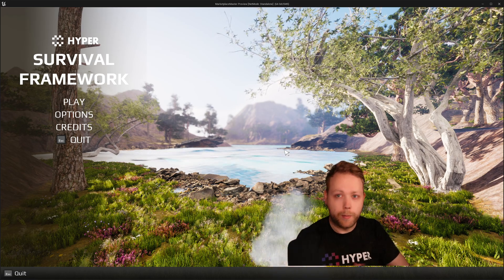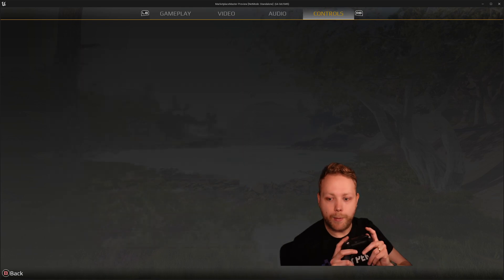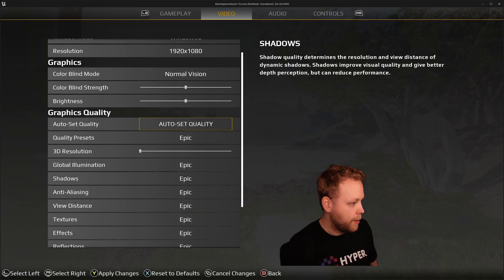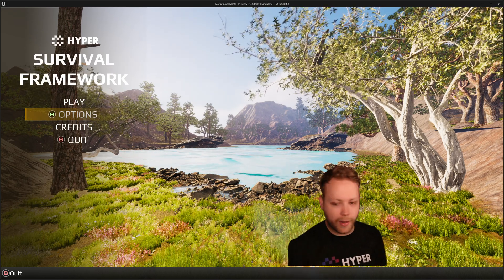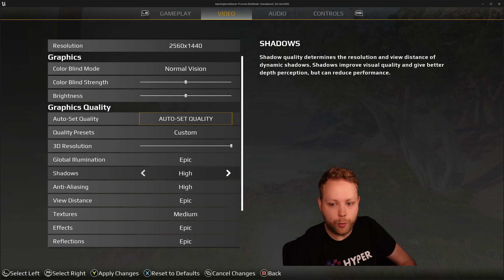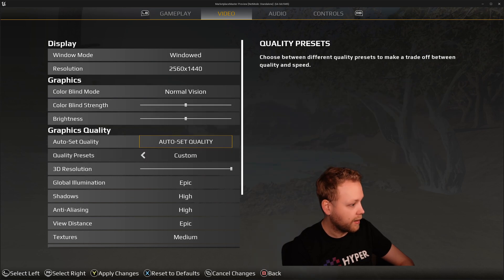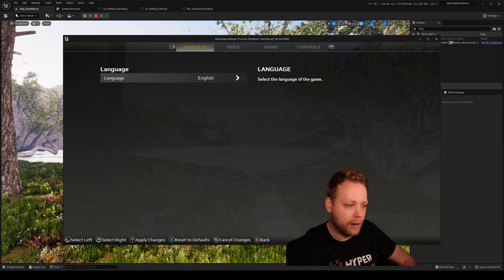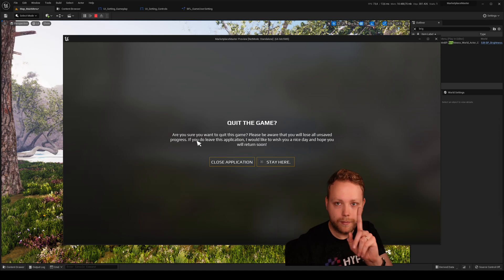I made a video-settings menu with the Common UI plugin Unreal Engine 5 | Games by Hyper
I have had a couple of weeks on experimenting with the Common UI plugin. I focused on the video settings and made sure it is fully functional. You can auto select settings, use quality presets, restore to defaults and more.

The thing I am the most happy with is the actions bar and the tab switcher bar. I like it how you can use the gamepad shoulder buttons to navigate through the tabs.

Courses and Learning:
Now also available on Udemy!